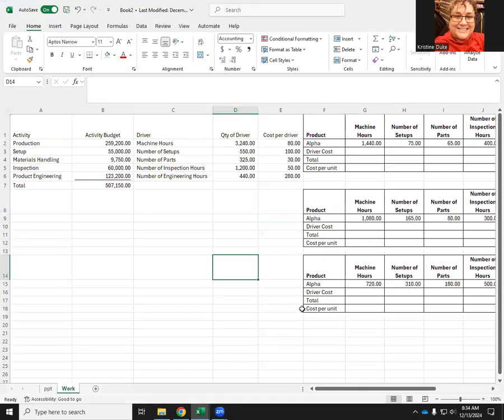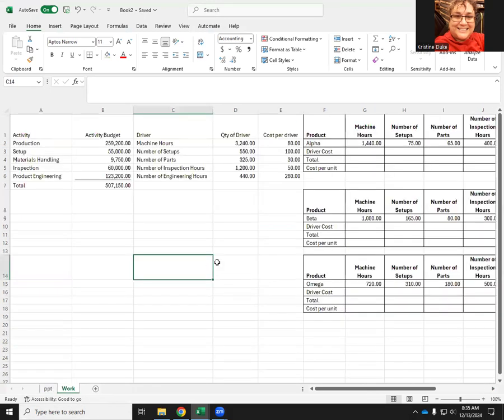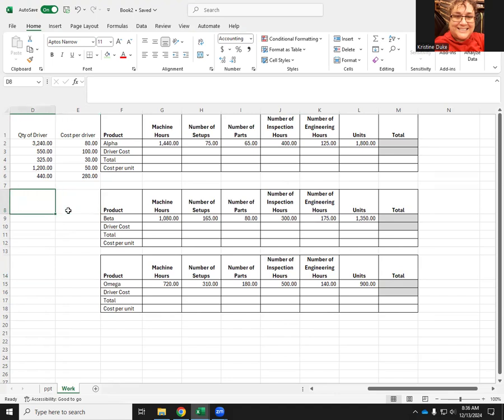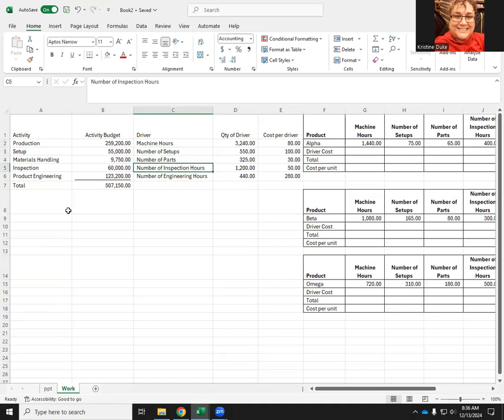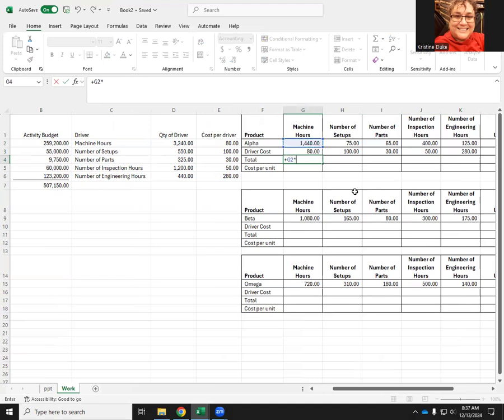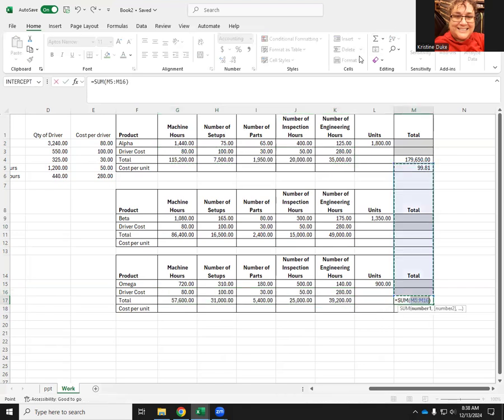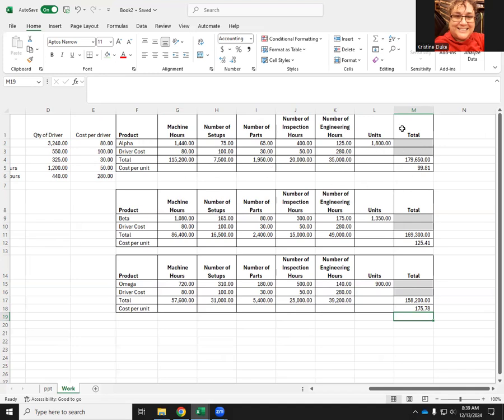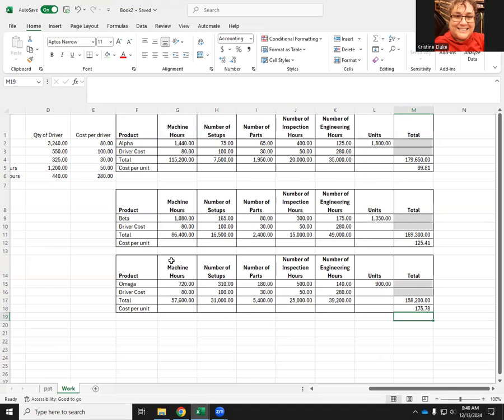Activity Based Costing